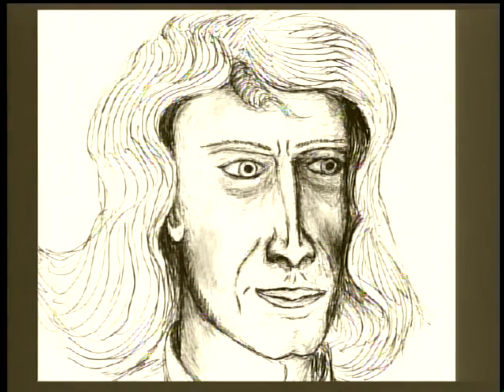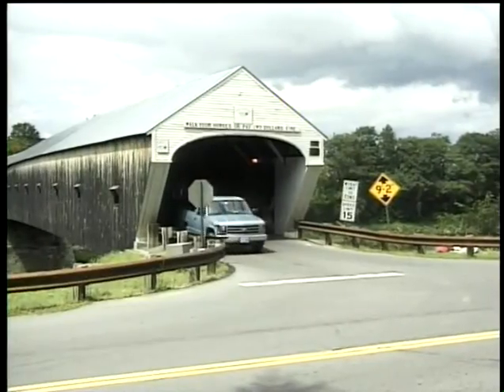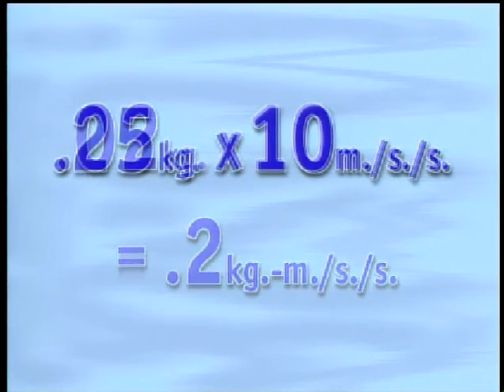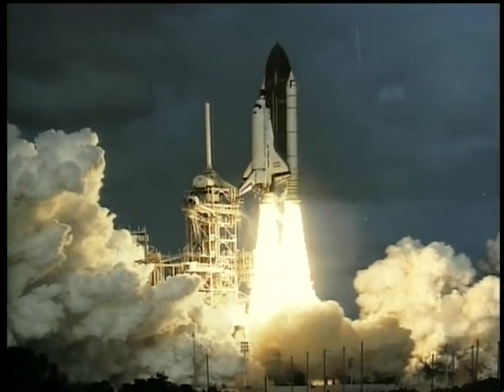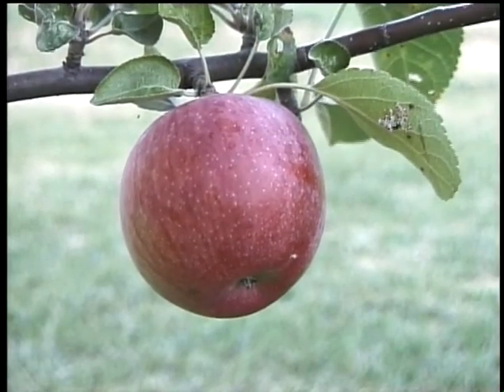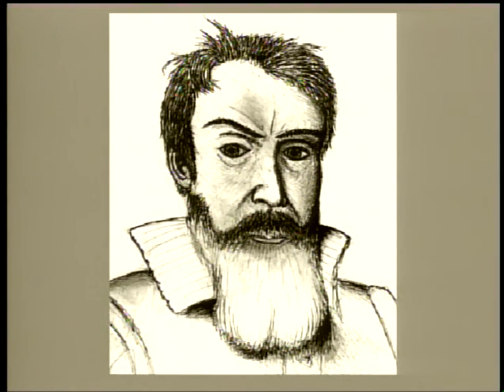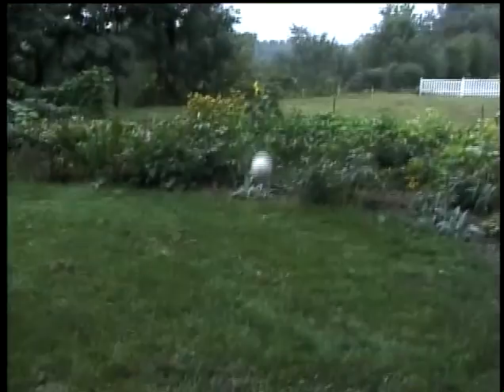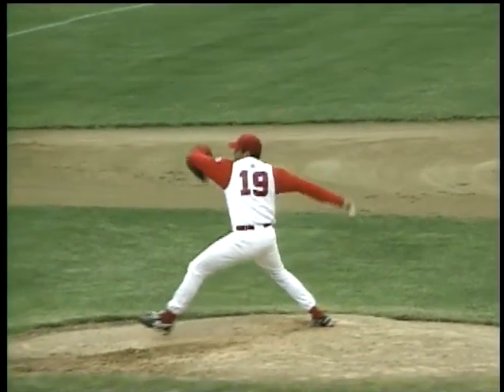FORCE AND NEWTON'S LAWS EN